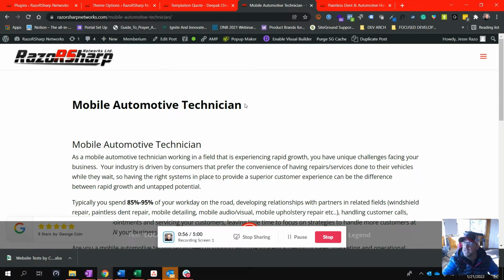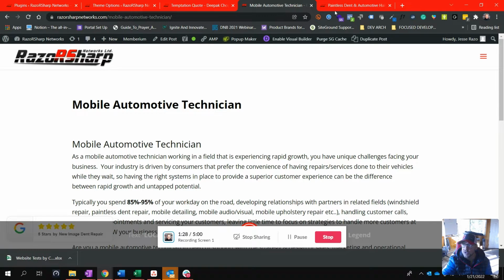How to optimize your WordPress site for better SEO and usability?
Learn how to optimize your WordPress site for better SEO and usability! We start by installing the Yoast SEO plugin and configuring it for our needs. Next, we create a sitemap and submit it to Google Search Console. Finally, we add some code to our functions.php file to improve our website's speed and performance.